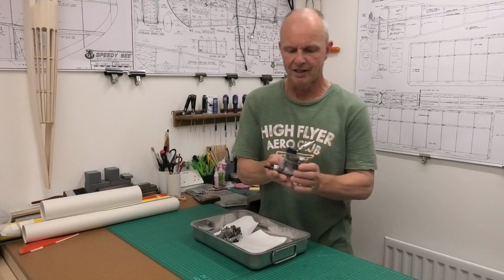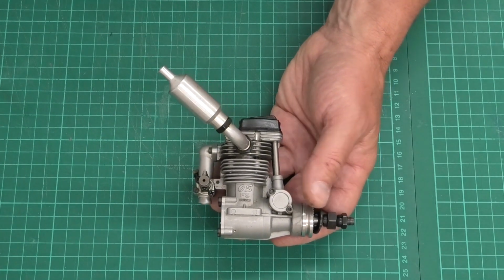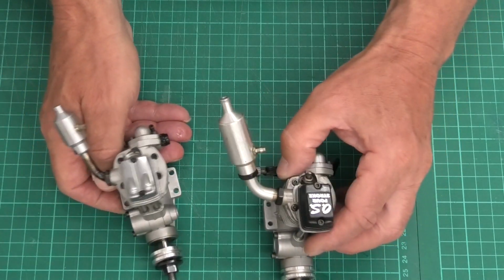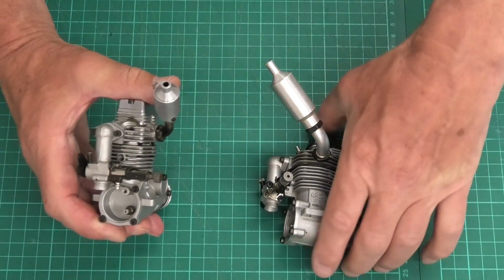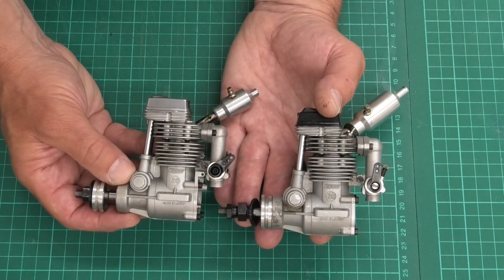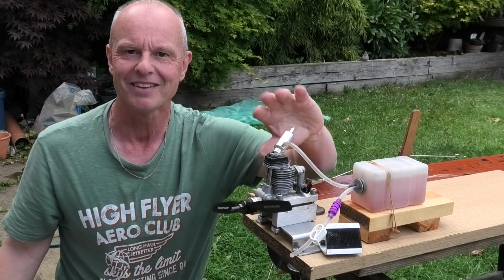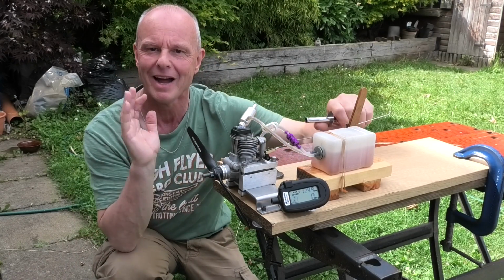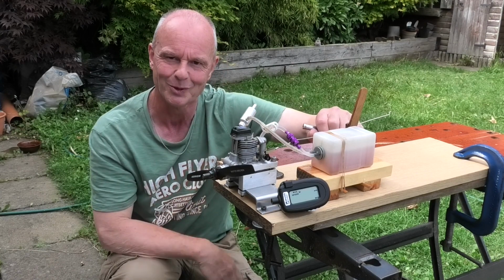OS FS 30 - Four Stroke Glow Engine Run & Review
A quick look at, and run, of the tiny OS FS-30, a fantastic little four stroke engine